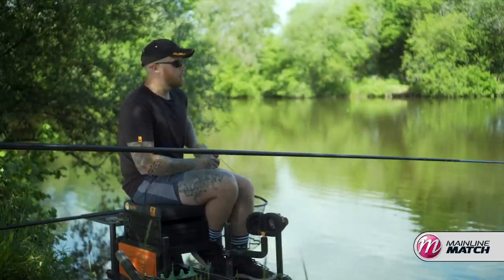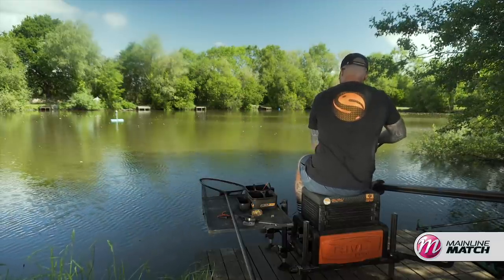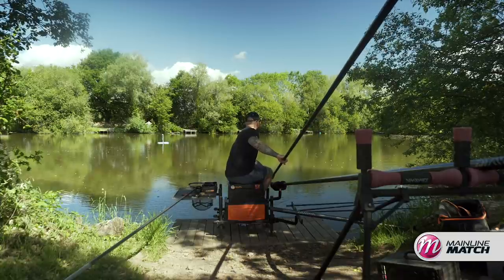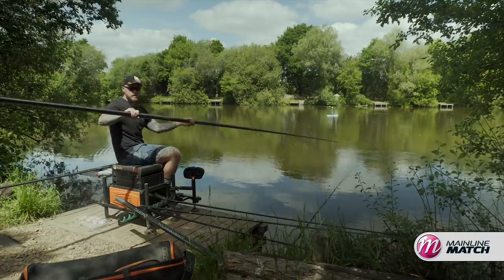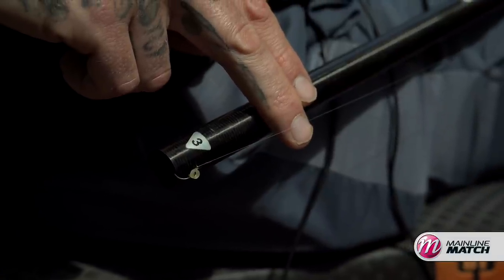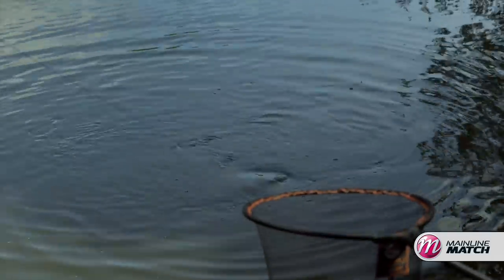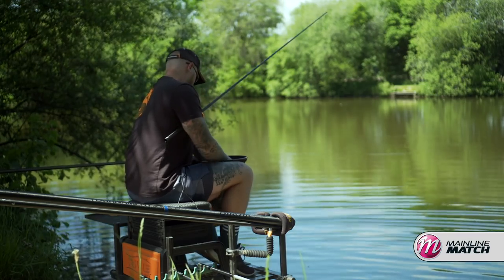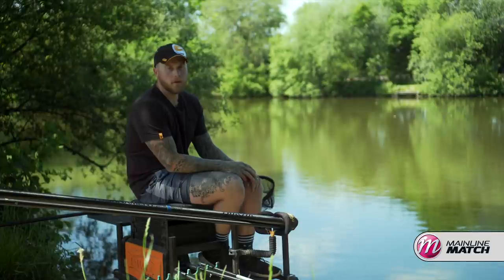Mainline Match Fishing TV - Catch Carp Shallow!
Join Mike Williams as he shows you how to catch carp shallow. Mike visits a local pool in extreme temperatures and goes through what he does and what he uses to catch carp shallow on the pole. Mike takes you through his bait choice, rigs and tactics to try and catch these hard fighting carp.